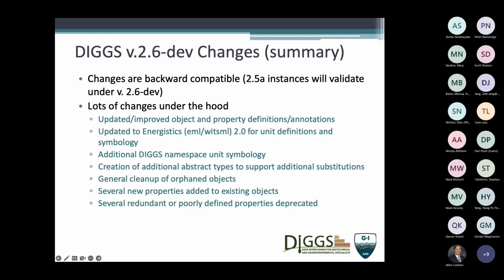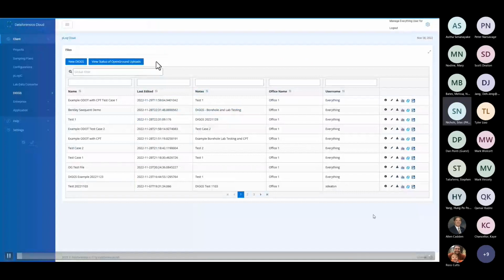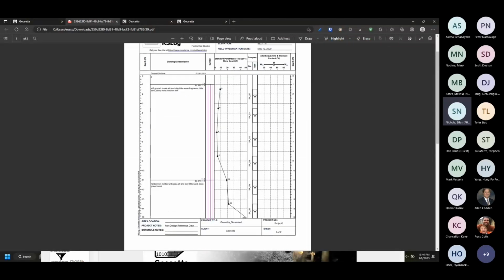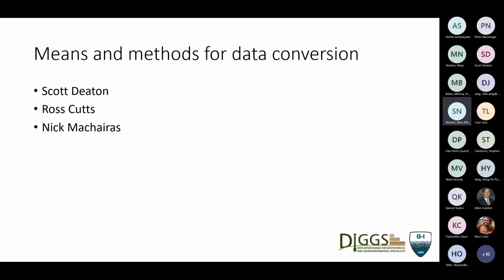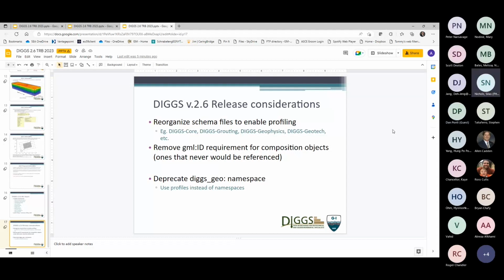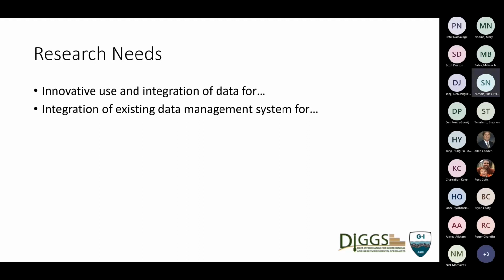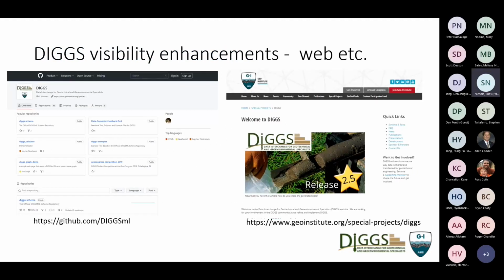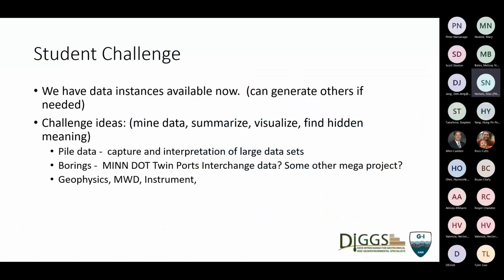DIGGS annual open house and meeting - TRB, January 2023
Recording of the DIGGS meeting at the Transportation Research Board Annual Meeting in January 2023. We discuss recent tool development and new project efforts.  Midway through the video is a good discussion about user needs and the challenges of data management and workflow where DIGGS can be a helpful tool.  We review the DIGGS GitHub site for development and documentation, discuss research needs and plans to update the web presence and communications.  We wrap up the meeting by discussing possible student engagement efforts.